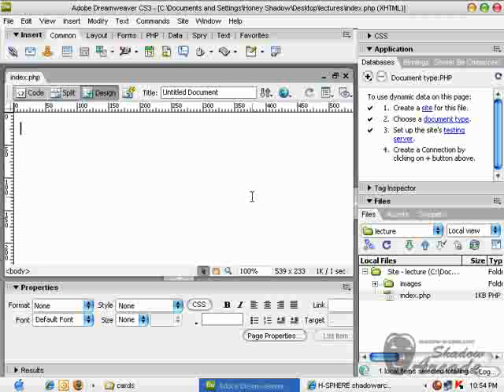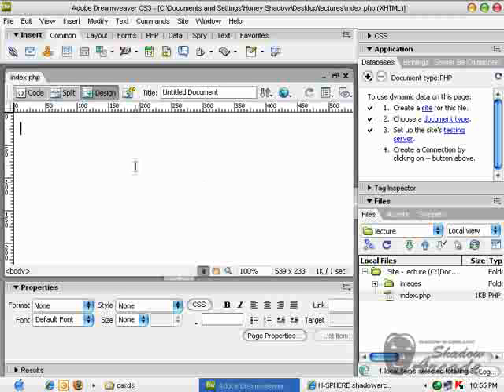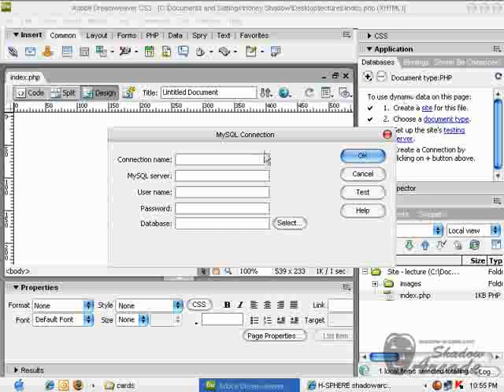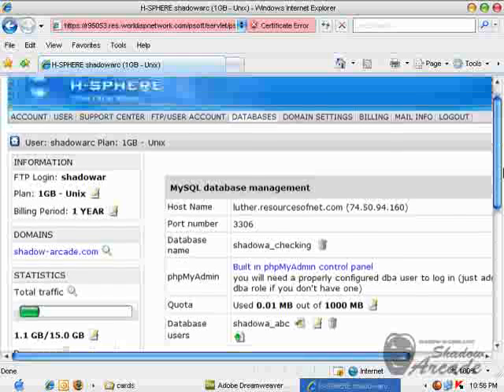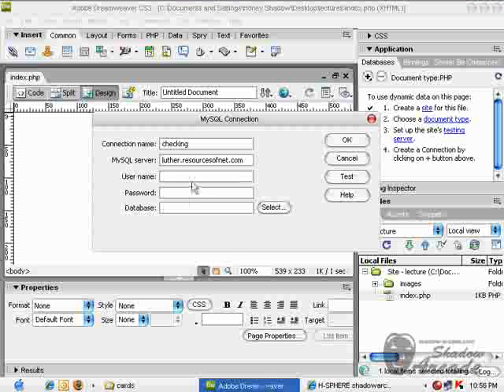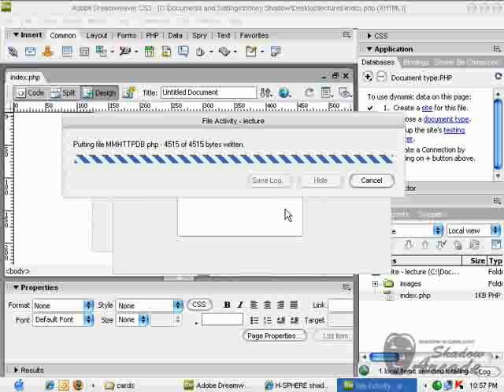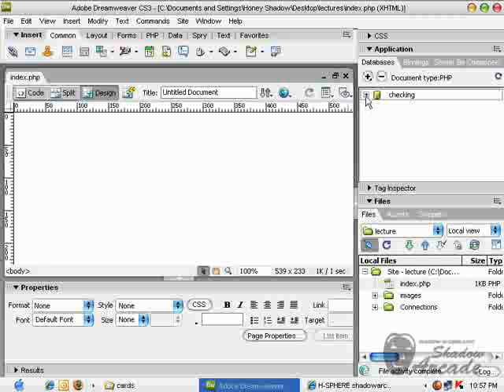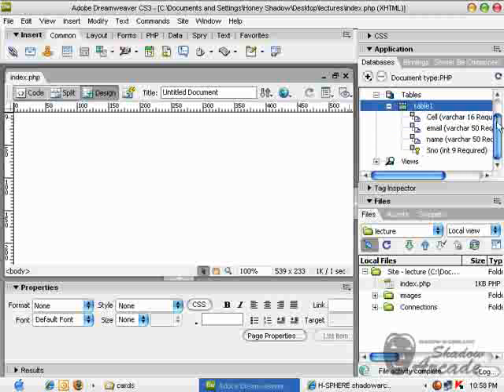Configure Database in Dreamweaver, PHP MySQL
free video tutorials of all the softwares used for web and graphics designing